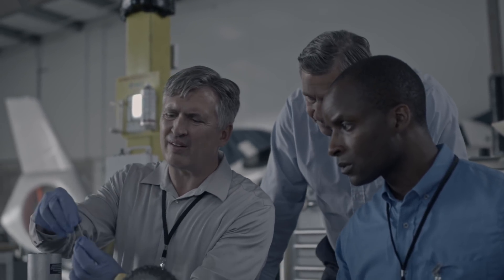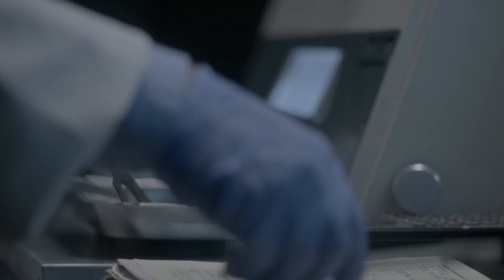Was This Helicopter Doomed By Design? 🚁 Air Disasters | Smithsonian Channel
Investigators looking into the ditching of Cougar Flight 91 on March 12, 2009 zero in on an oil pressure problem in the main gearbox. Did a fatal flaw in its design cause the oil inside to leak?